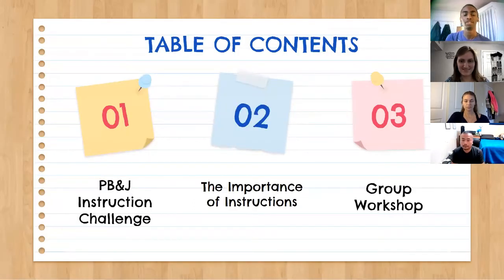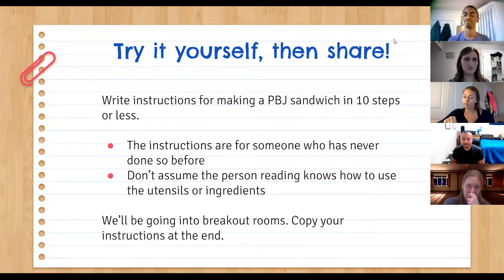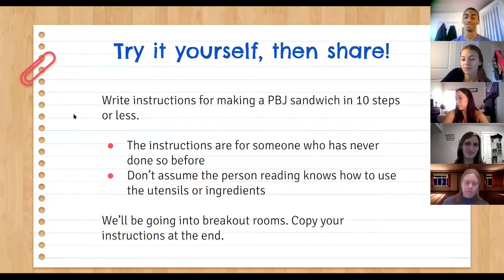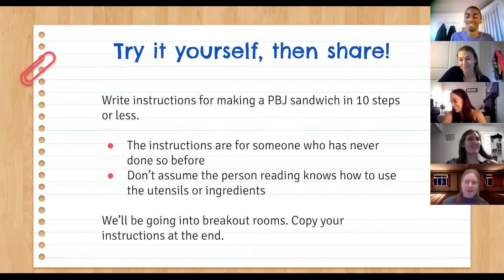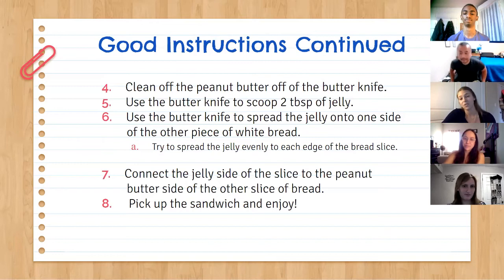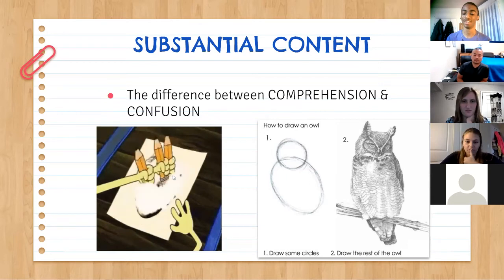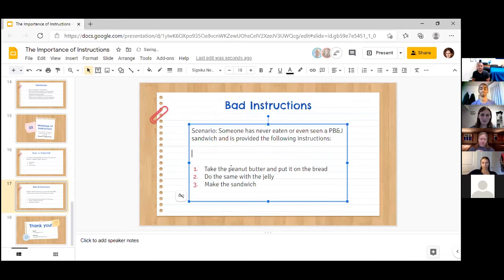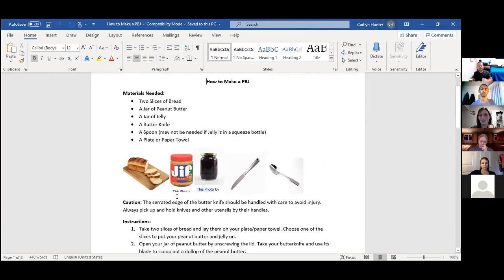The Importance of Instructions (GBM)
The Future Technical Communicators host a workshop on writing effective instructions for its second general body meeting. (January 29, 2021)